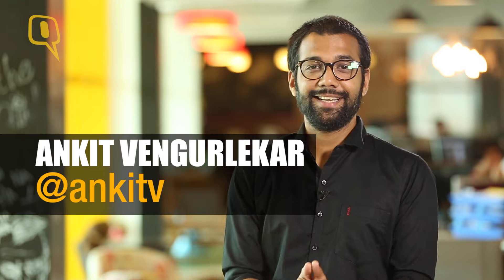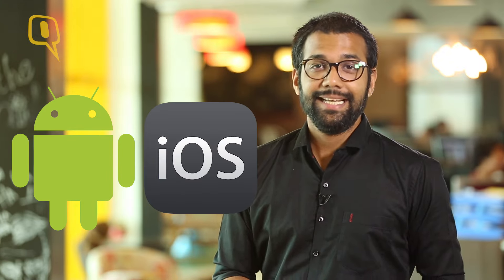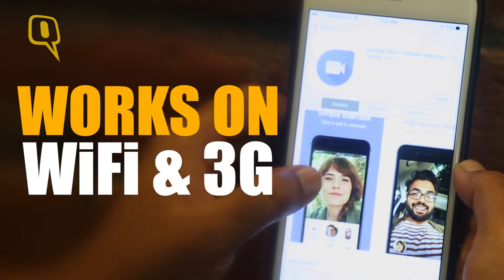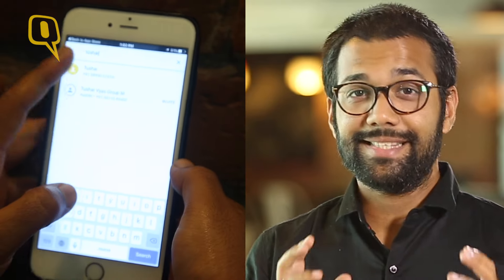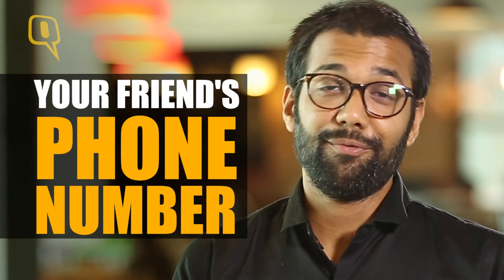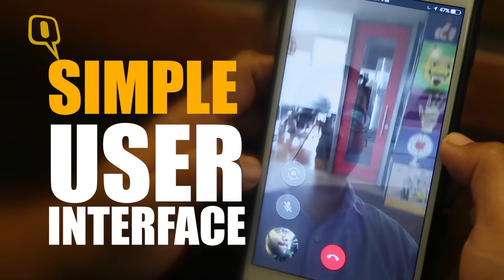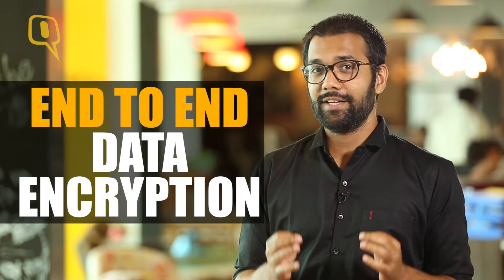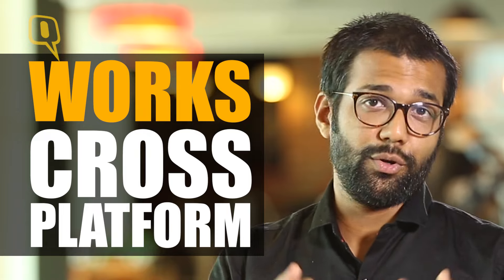The Quint: Best Free Video Calling App - Google Duo is Here